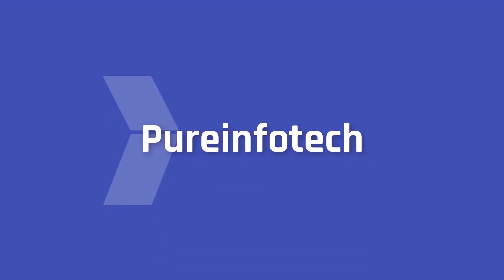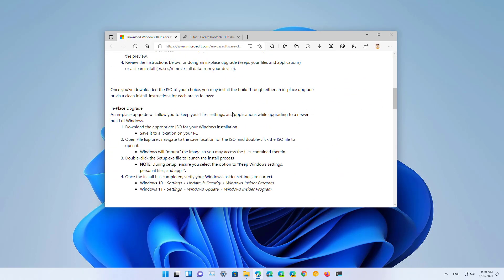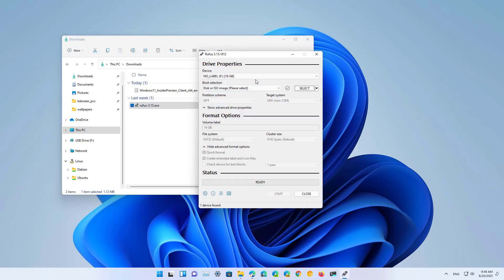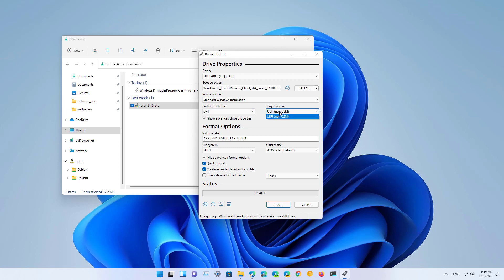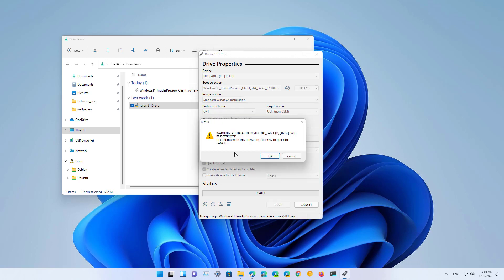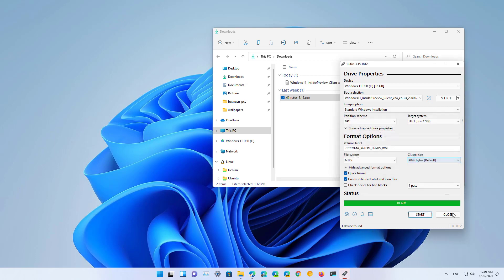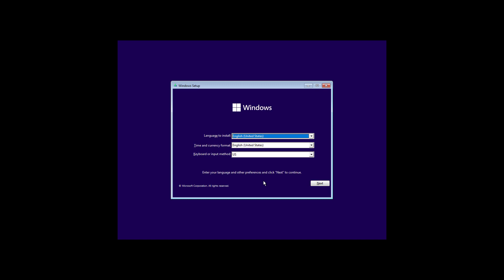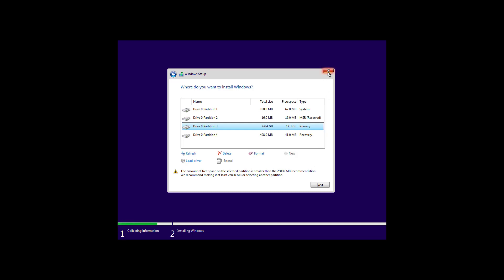Windows 11 Insider Preview: Create USB bootable flash drive (easy way)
Windows 11 tutorial on how to create a USB bootable flash drive to perform a clean install or in-place upgrade of the OS using the Rufus tool.

Table of contents:
00:00 Intro
00:23 Create Windows 11 USB
03:08 Boot PC to Windows 11 Setup
04:07 Closing